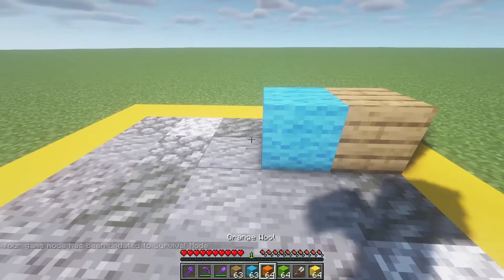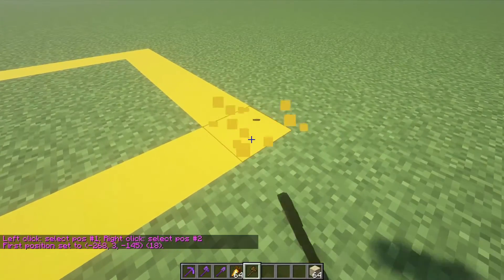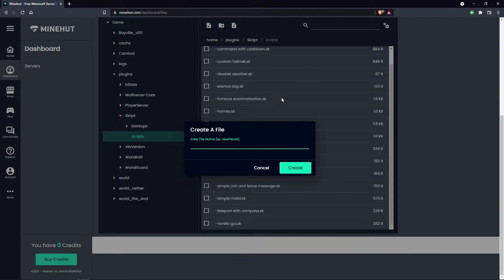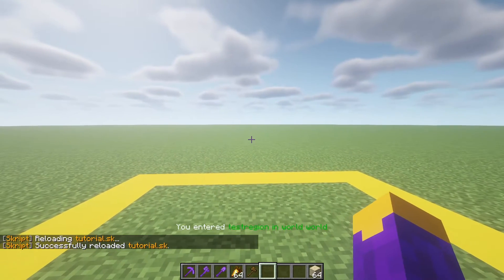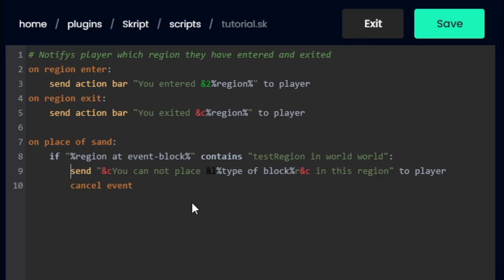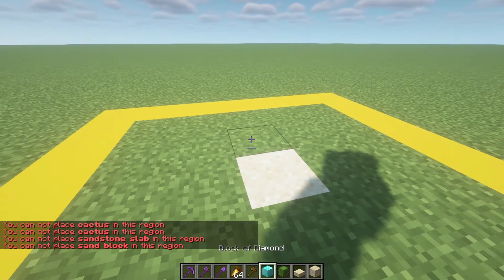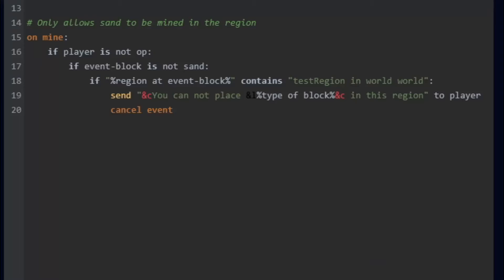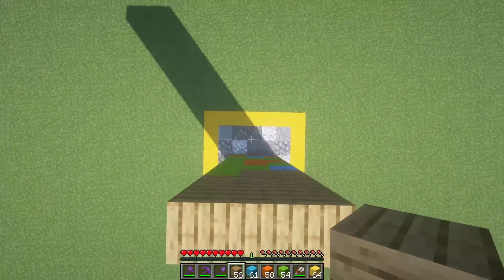How to make SPECIFIC blocks unbreakable in an area! (World Guard + Skript)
In this video, you will learn how to make certain blocks unbreakable and/or unplaceable in an area using World Guard, World Edit, and Skript. This tutorial is mainly focused on the Skript side, and how to use Skript in your server to choose which blocks can't be placed or broken in a world guard region. This tutorial is on Minehut but can be applied with no matter how your server is hosted.

Songs In Video:
Code that notifies when you have entered and exited a region:
on region enter:
 send action bar "You entered &2%region%" to player
on region exit:
 send action bar "You exited &c%region%" to player
Join my Clash Royale clan - DaBeast Clan